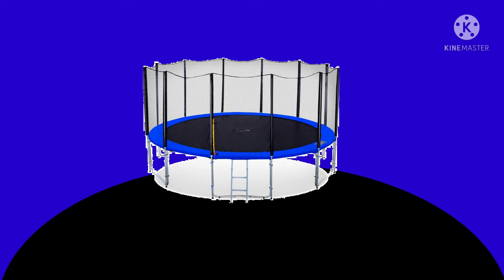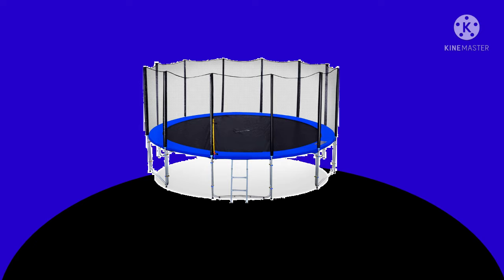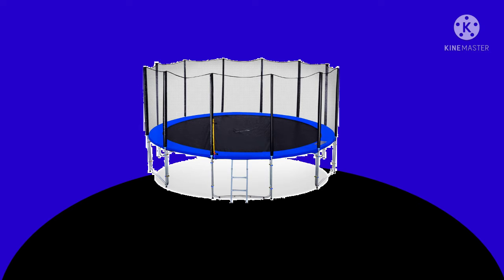BFU: World War 4.